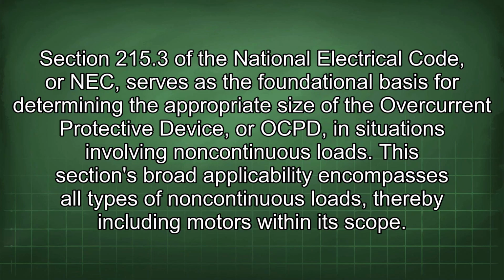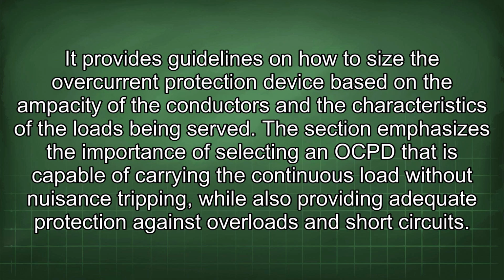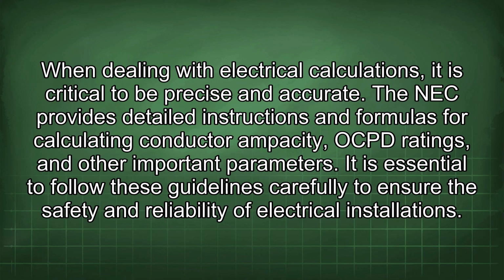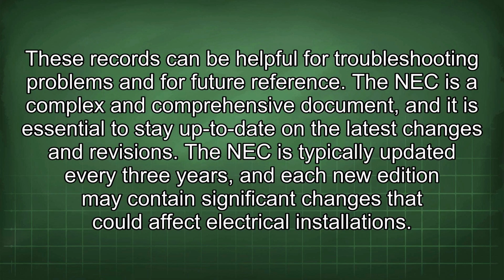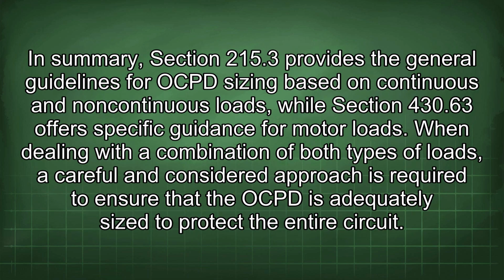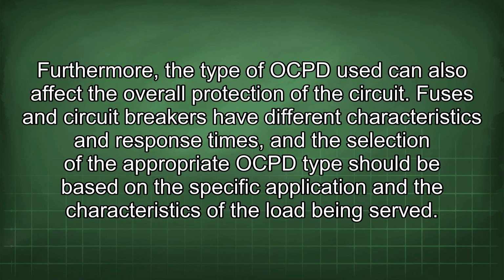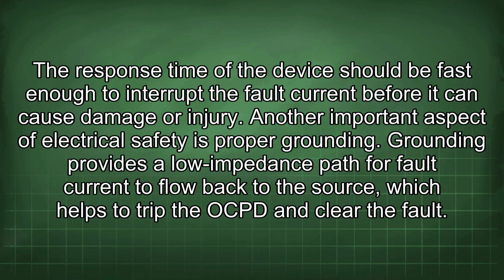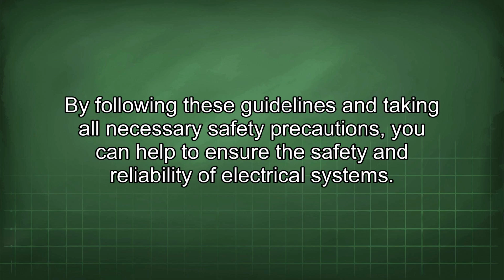Sizing OCPD Considering Motors and Non-Motor Loads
Section 215.3 forms the basis for calculating OCPD for all noncontinuous loads. Section 430.63(3) applies only to motors, not other non-motor loads. When both motor and non-motor loads exist, calculate OCPD separately and use the larger value.